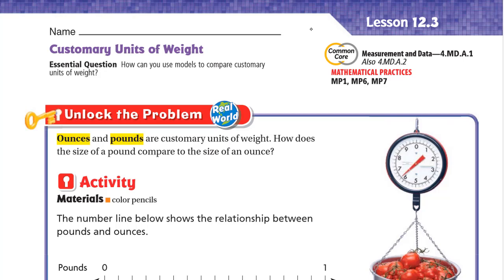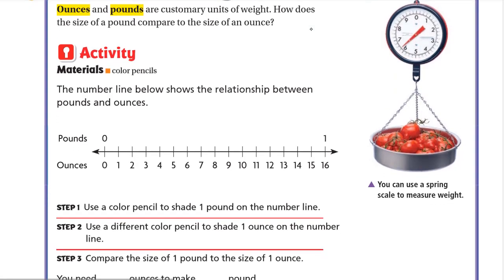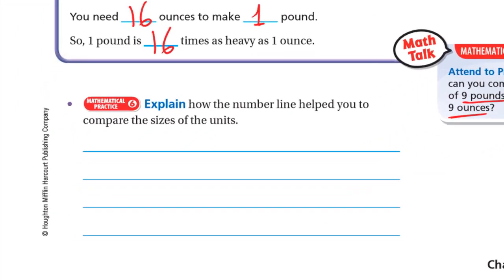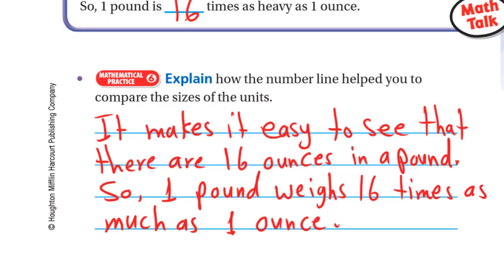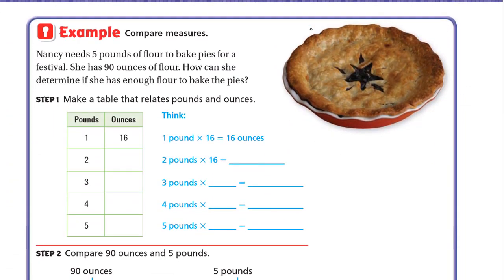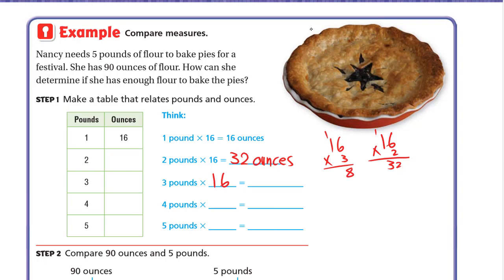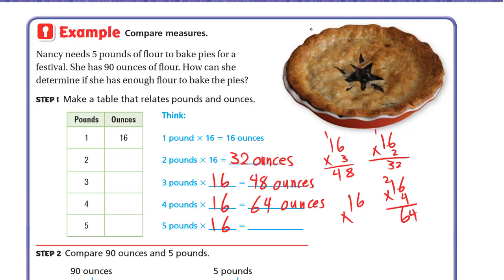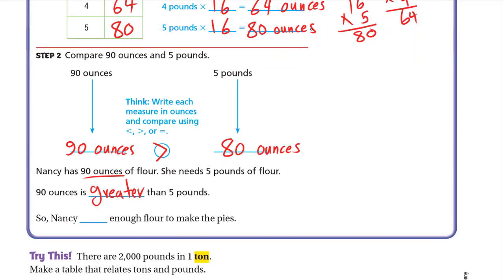Go Math 4th grade Lesson 12.3 Customary Units of Weight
Use models to compare customary units of weight.
Know relative sizes of measurement units within one system of units
including km, m, cm; kg, g; lb, oz.; l, ml; hr, min, sec. Within a single system of measurement, express measurements in a larger unit in terms of a smaller unit. Record measurement equivalents in a two-column table.
Chapter 12
Customary Units of Weight